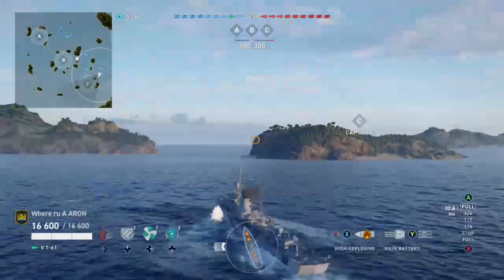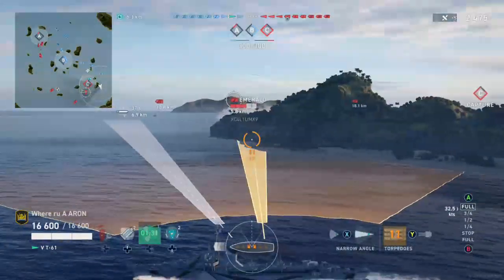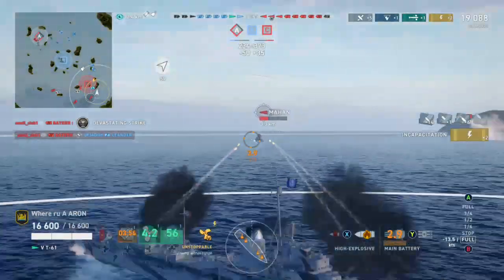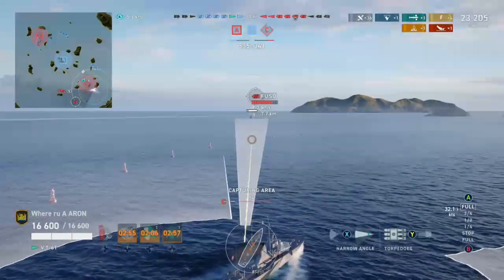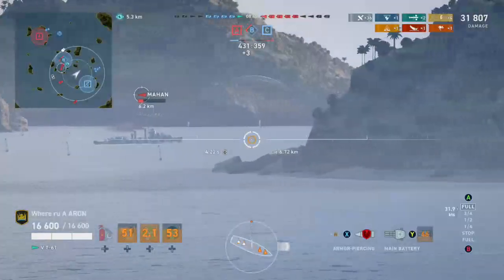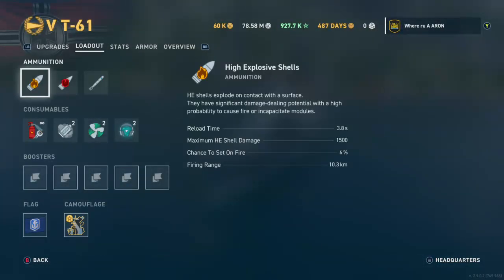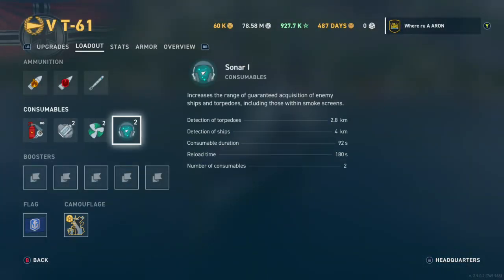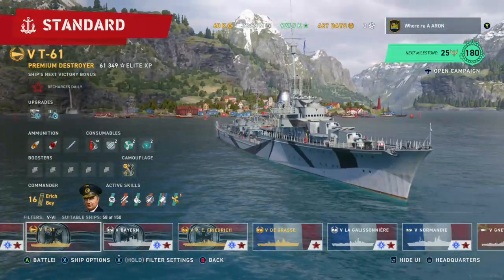Most versatile destroyer?! T-61 makes it case at tier 5! Back to the basics (part 1b)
Back to the basics, part 2 lets call it